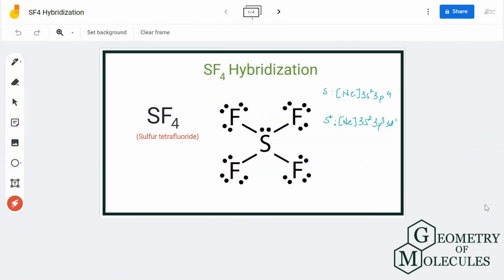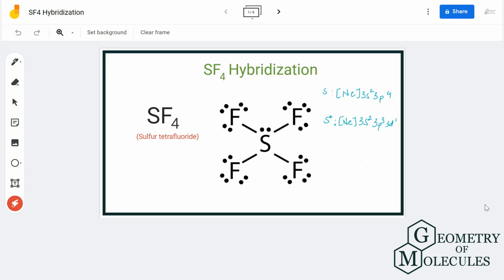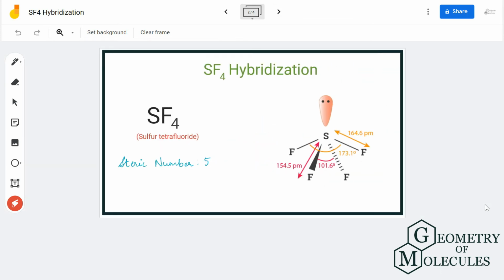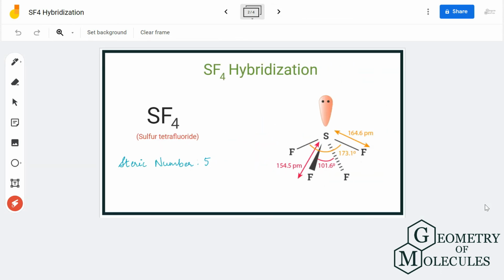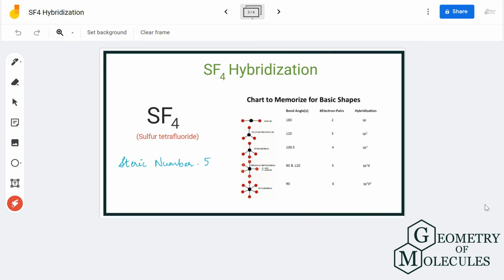Hybridization of SF4 (Sulfur Tetrafluoride)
Hello Guys!

Today in this video, we are going to learn the hybridization of SF4 molecules. It is a chemical formula for Sulfur tetrafluoride. To understand the hybridization of the molecule, we will first look at its Lewis structure and find out how many hybrid orbitals are formed.

After finding out the total number of hybrid orbitals formed for the molecule, we can find out the hybridization of the central atom. In this video, we use a simple method of finding a steric number to find the hybridization. Along with hybridization, we also look at the molecular geometry and bond angles of this molecule.

To get a complete video on the Lewis structure of the SF4 molecule, check out our video

For a detailed blog on SF4 molecule, check out our blog post

To determine the polarity of this molecule, check out our detailed video on SF4 polarity

To watch more videos on Chemical equations, Lewis structure, polarity, molecular geometry of the molecules, subscribe to our channel and visit our for reading Detailed blogs on all such chemistry-related topics.